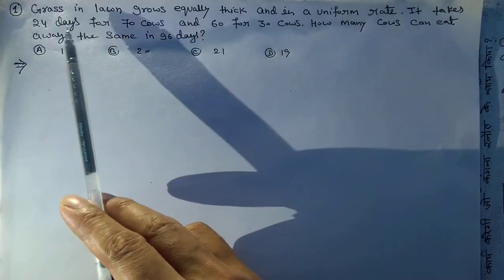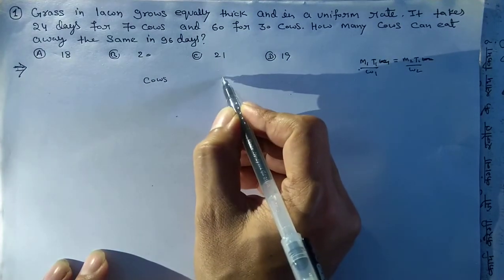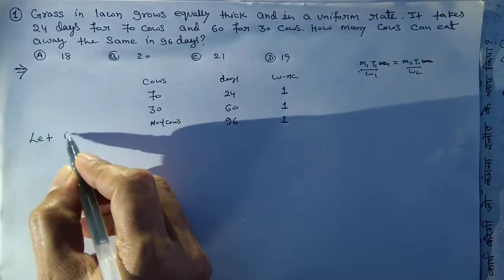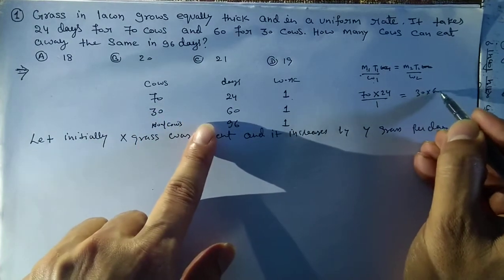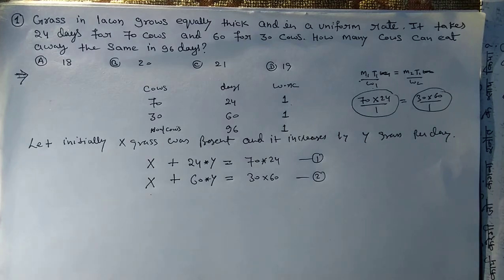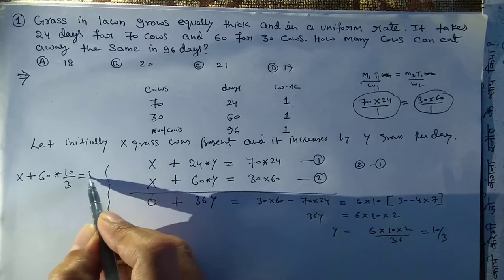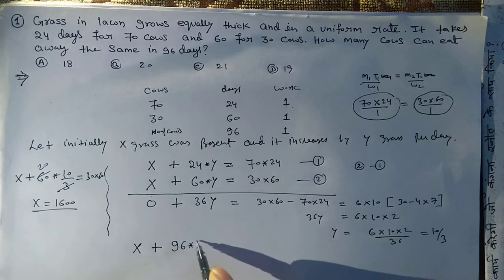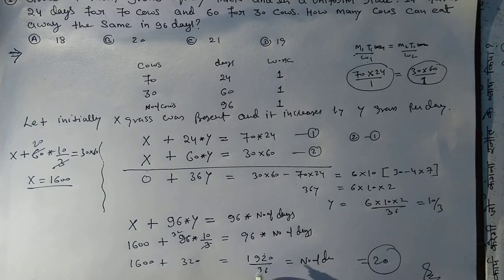Grass problems | Quantitative Aptitude and Reasoning | M.Tyra | AJ